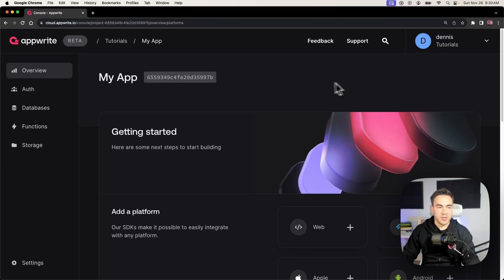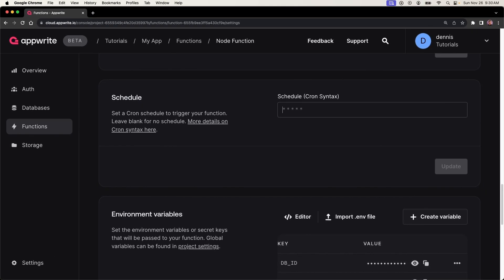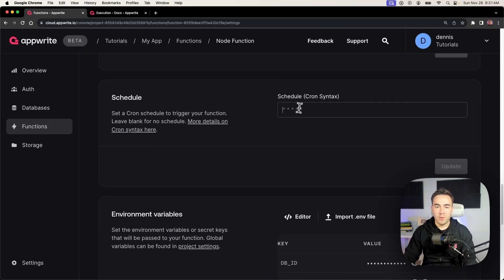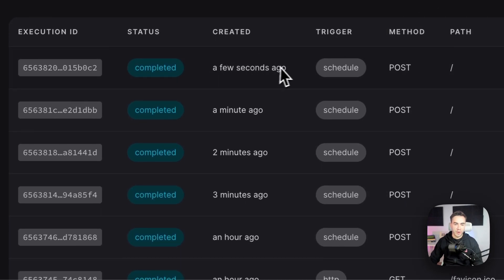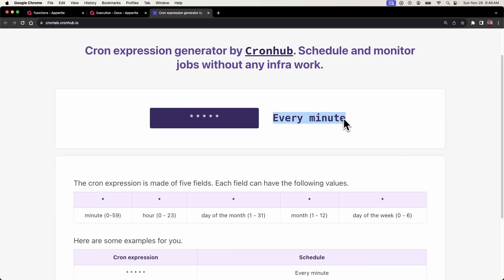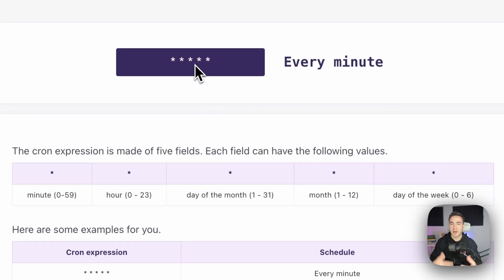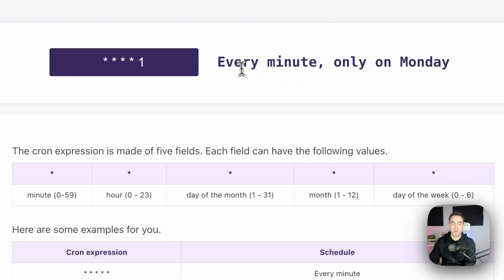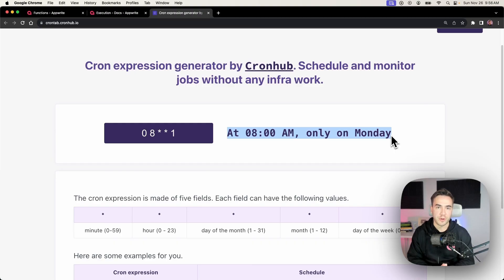Scheduling Appwrite Functions with Cron expressions - Part 5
Learn how to run Appwrite Functions on a set schedule using Cron expressions.

Next video (Part 6): COMING SOON